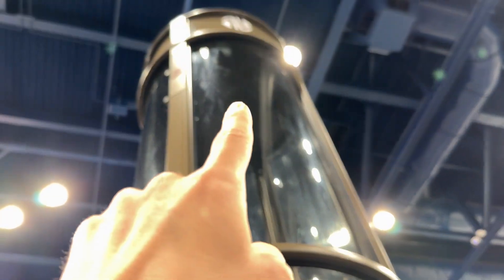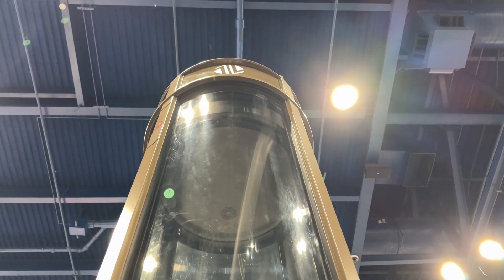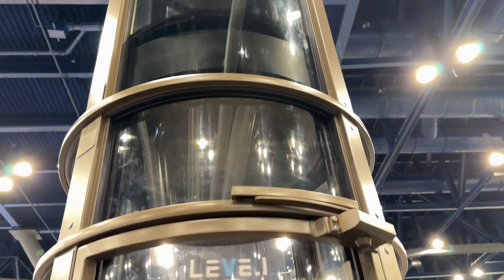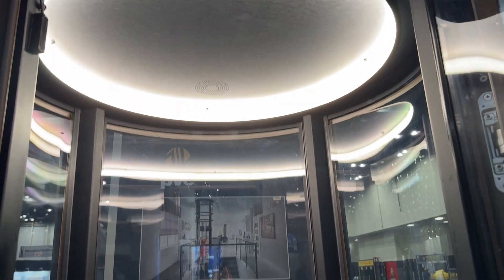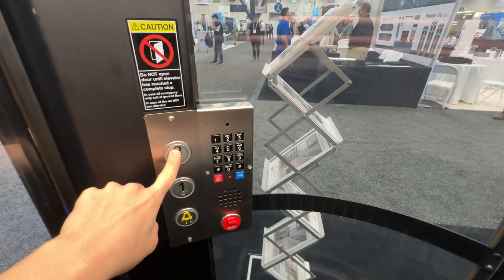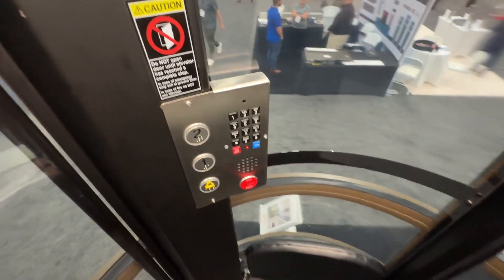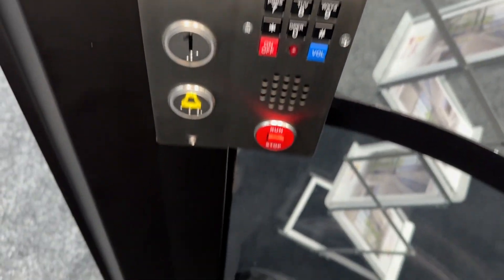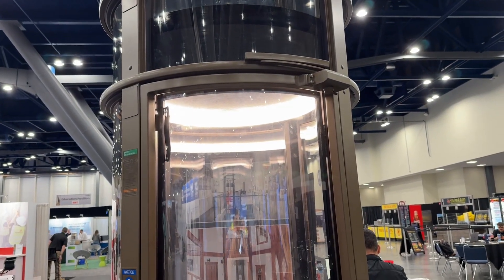Pneumatic Vacuum Air-Pressured Elevator - NAEC 2025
Video Recorded on September 18, 2025: Thank you so much to @PVElevators for all the info! I’m so glad I got to experience this at the National Association of Elevator Contractors convention. AnywaysInstalled, this right here is simply an explanation on how this particular elevator operates, as well as getting a quick ride as this session is about to close.